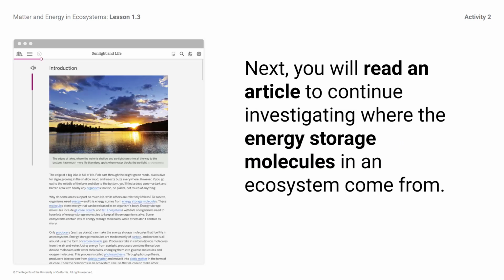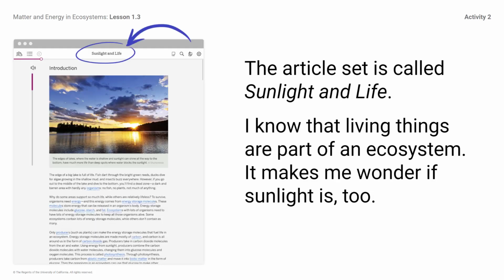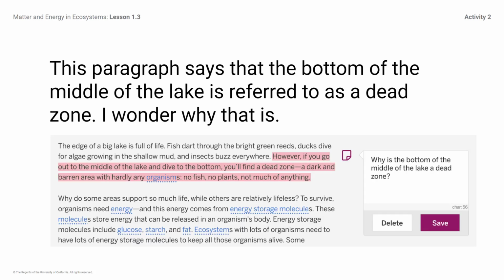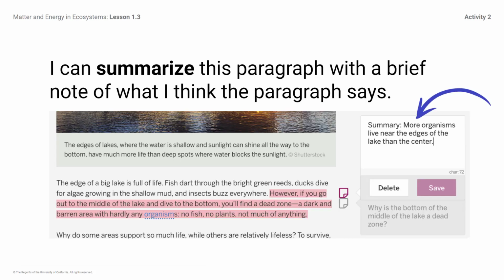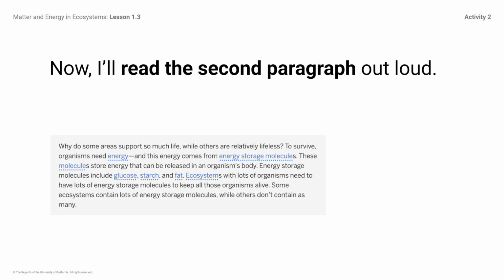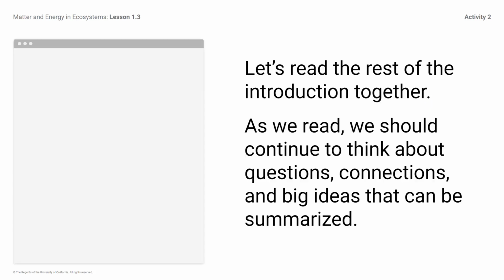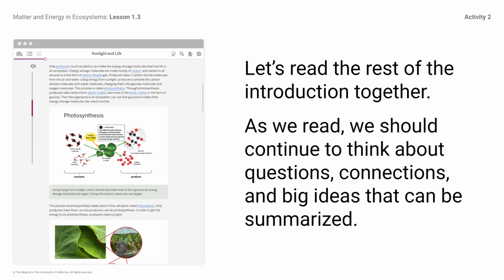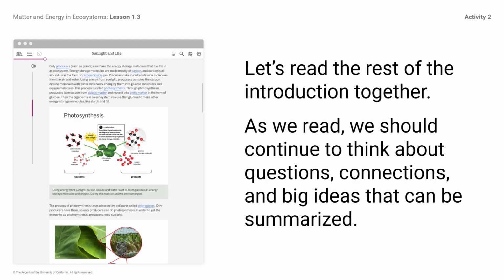Matter and Energy in Ecosystems Lesson 1.3 Activity 2